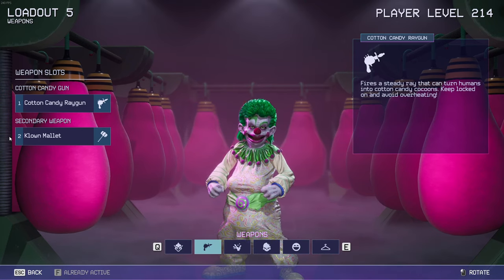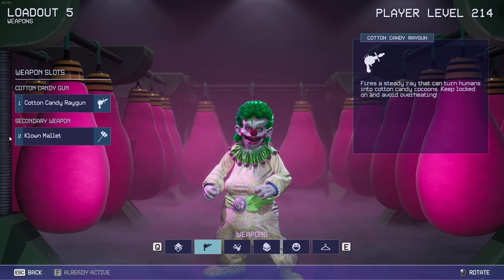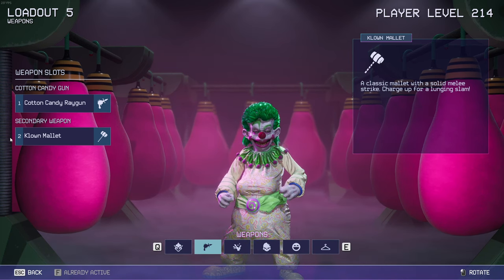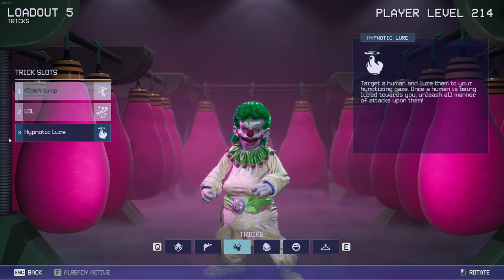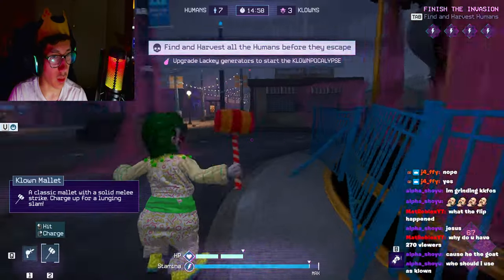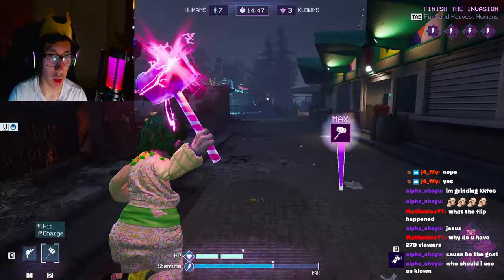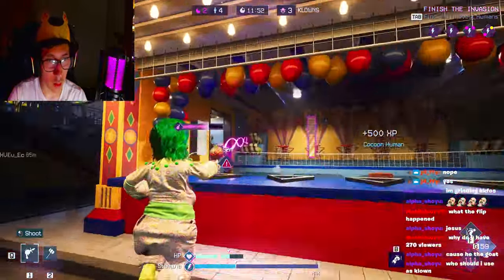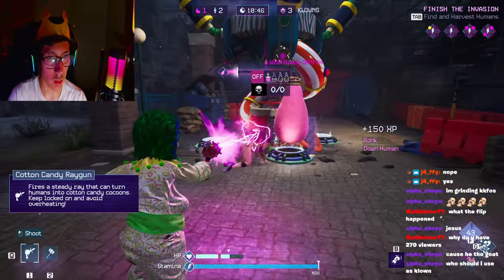Killer Klowns From Outer Space The Game: This Shorty BUILD Is OP!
►If you would like to see more videos like these or any other games, I love playing horror games and having a scared reaction, looking forward to having a great community. Respect each other and I really hope all of you can enjoy my videos!
SOCIAL MEDIA!
DISCORD COMMUNITY!
GAME INFO!
Timestamps!
►Intro: 0:00
►Loadout: 0:27
►Game1: 2:26
►Game2: 4:44
►Game3: 8:10
►Outro: 11:39